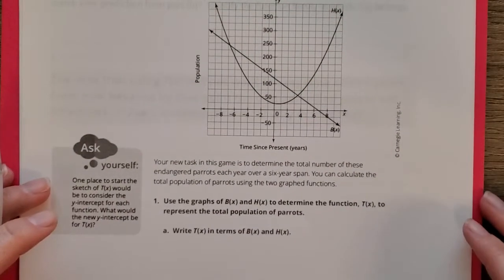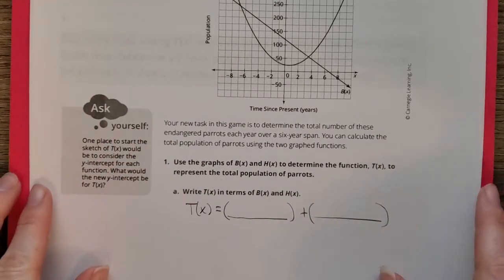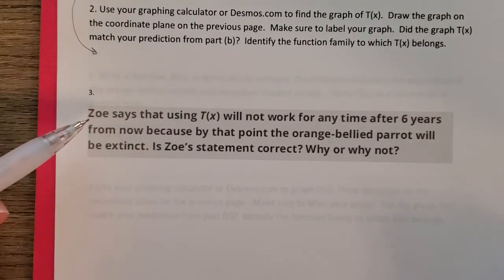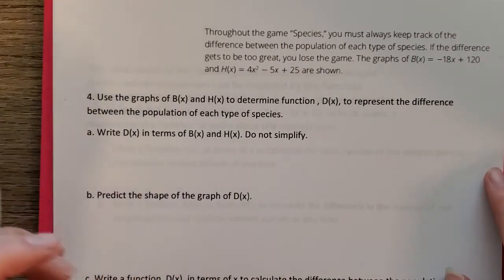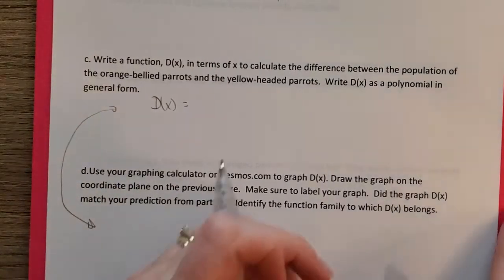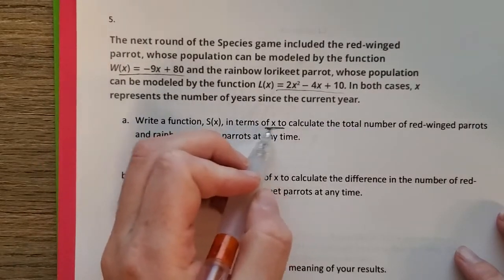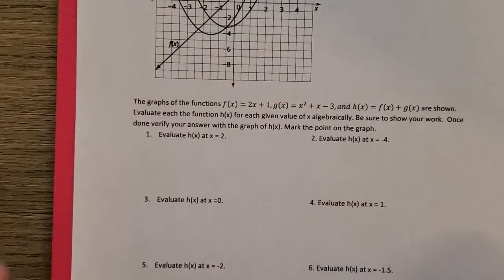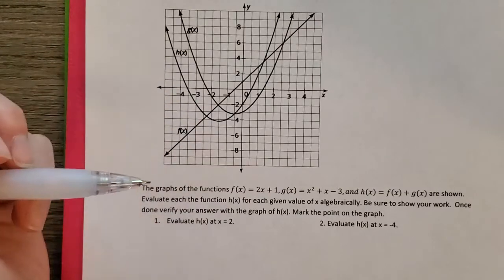8th grade Algebra 1.2